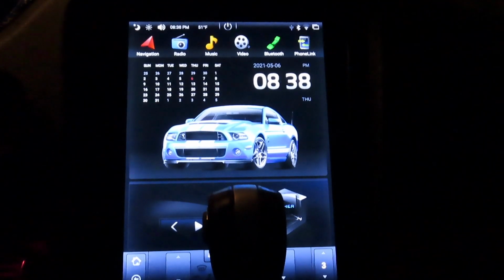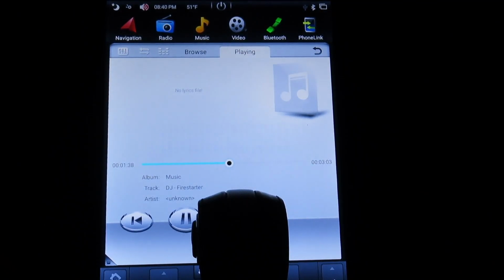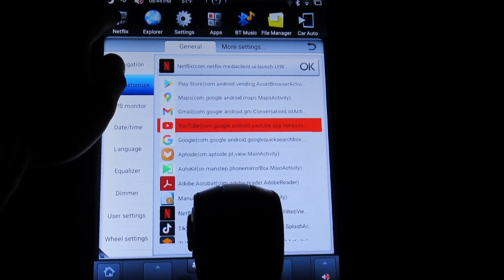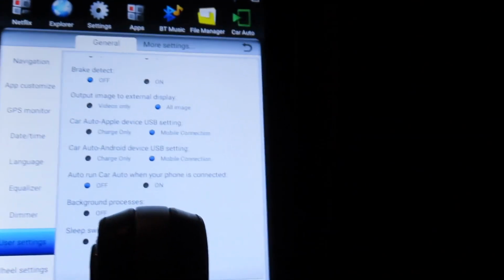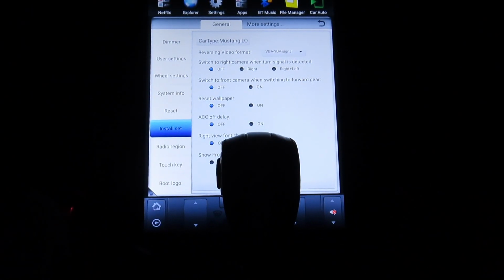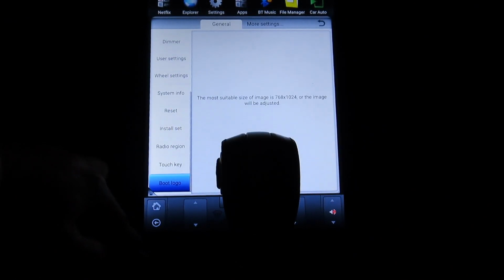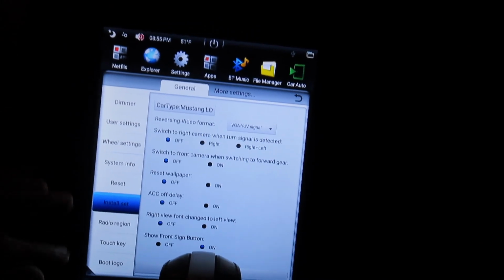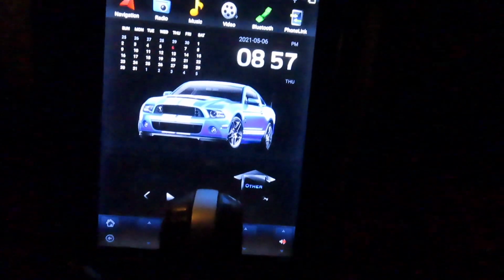2010-2014 MUSTANG TESLA SCREEN 12 1 REVIEW AND HOW TO